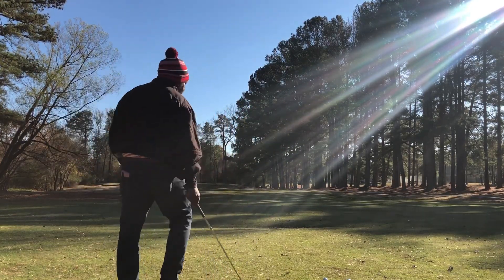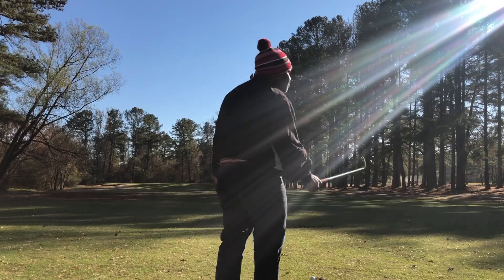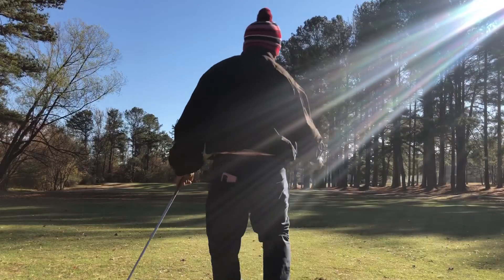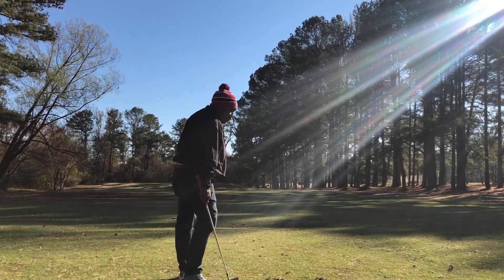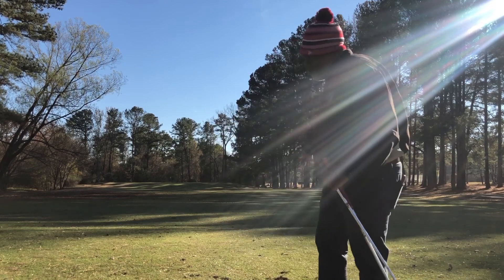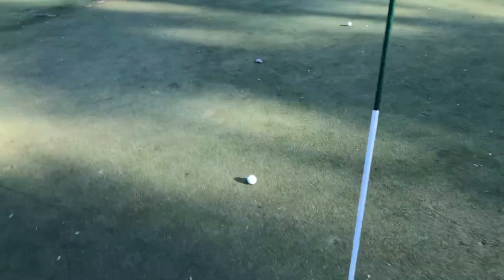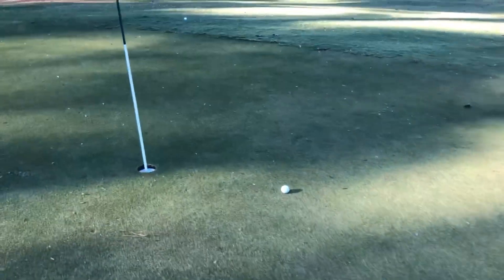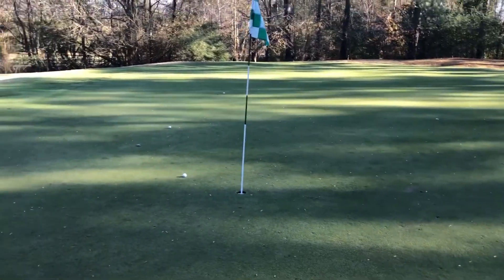Battle Of The Titans Titleist vs Callaway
Titleist 695MBs vs Callaway Prototype MBs